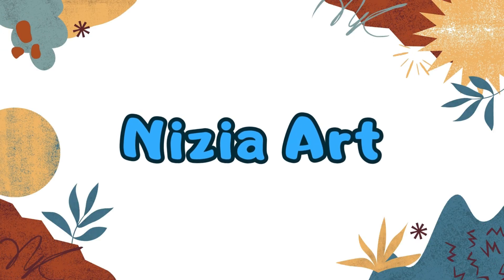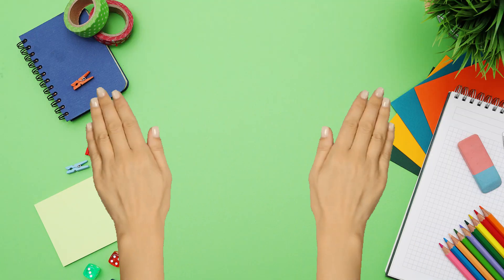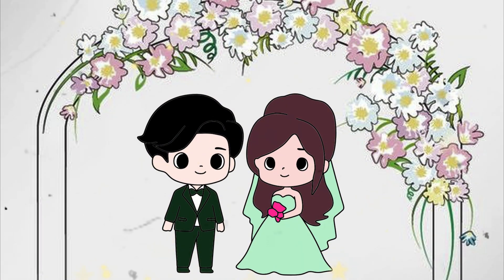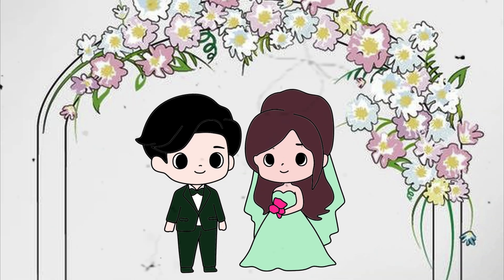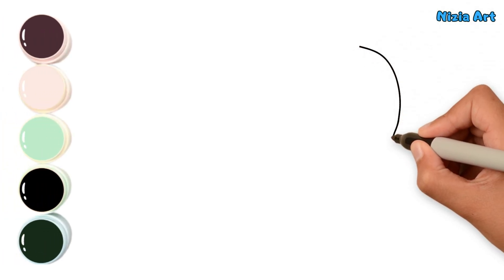Cute Bride & Groom Drawing, Painting & Coloring For Kids and Toddlers